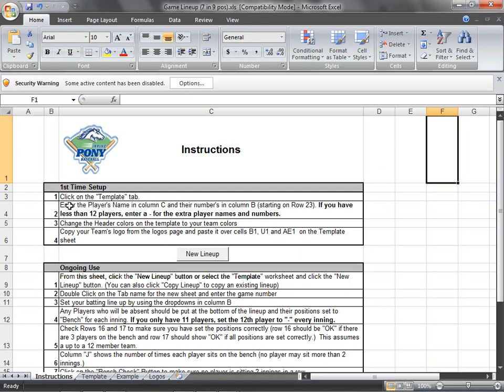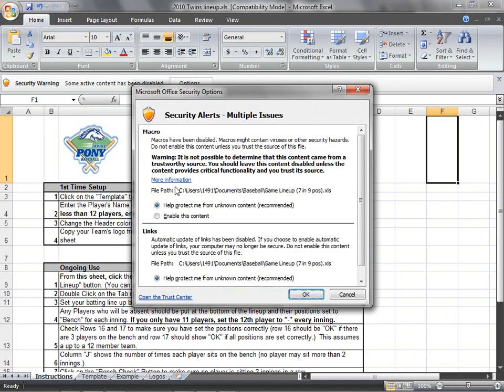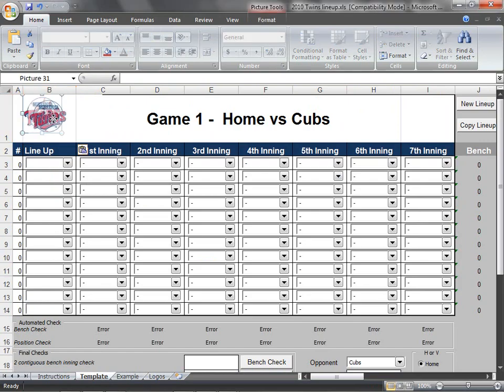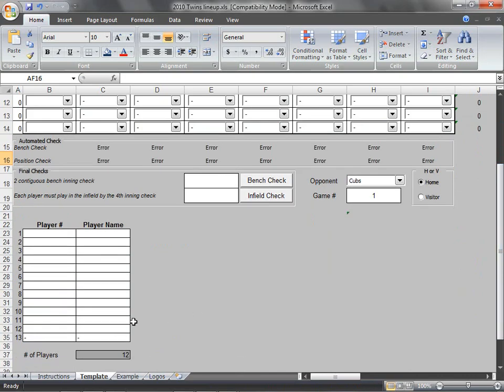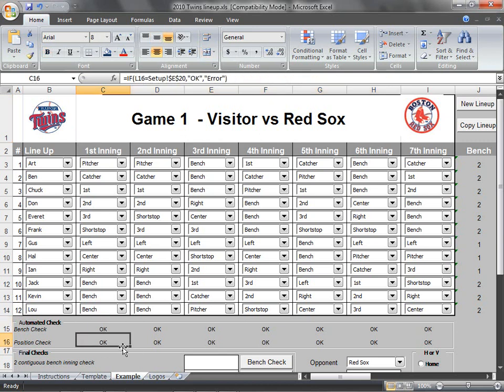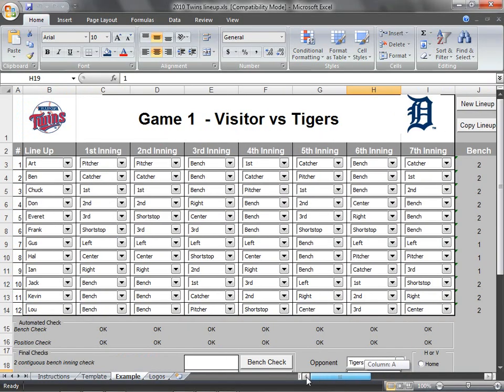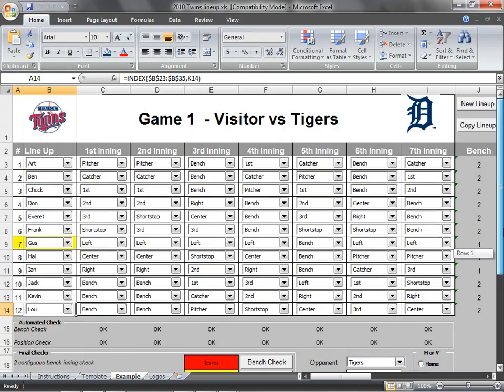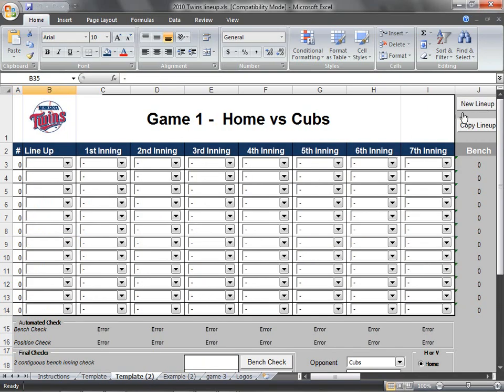Lineup Sheet Instructions